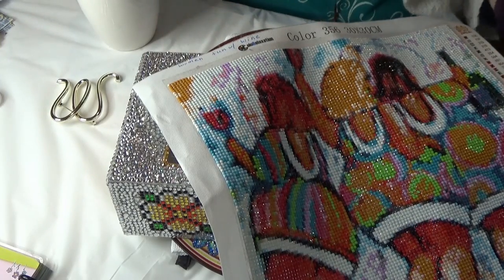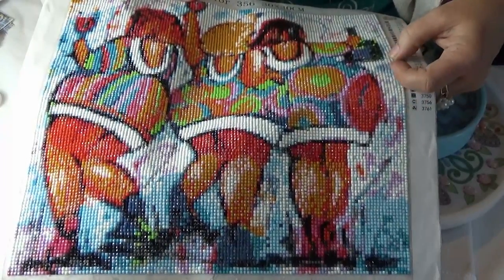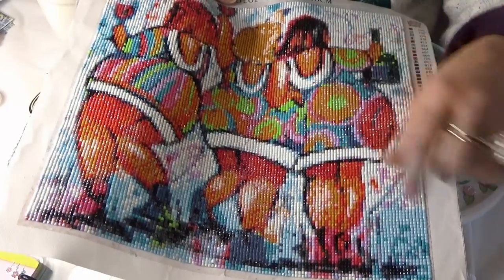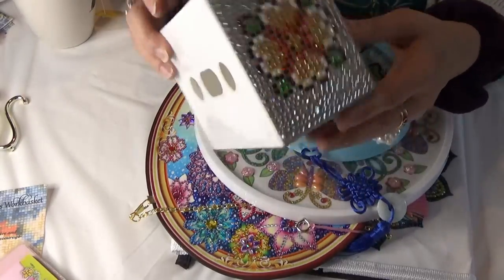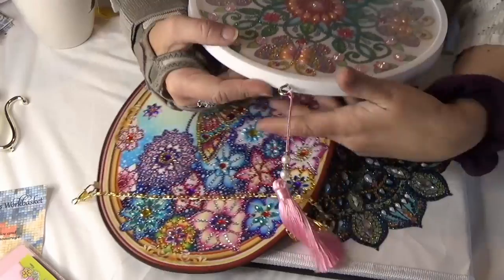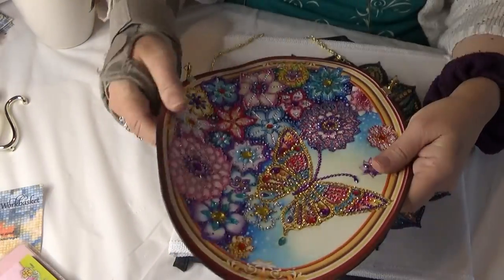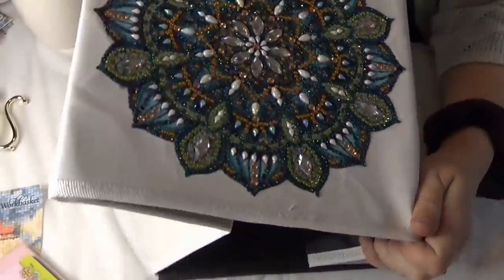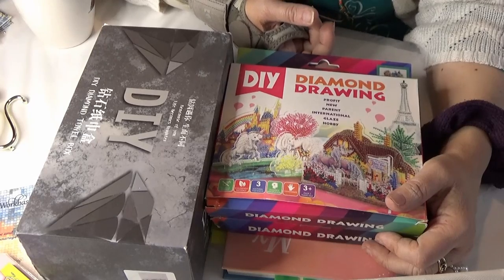WIP 01 Intro to FEAR Fearless Friday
Fearless Friday WIP and Chat
Making Friends with Fear by Meera Patel discussion while we WIP and chat. *TRIGGER WARNING* - content occasionally touches on fear, anxiety, and sexual assault. Your constructive comments are welcome.

Today's Workbasket features: items purchased from Diamond Paintings Galore.

Blessings, W

TOMBOW Aqua Liquiglue